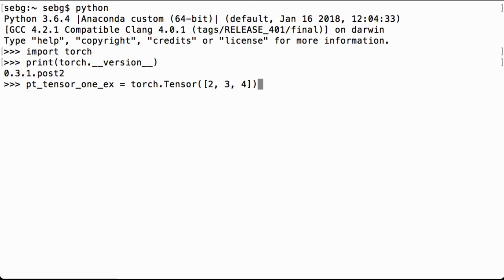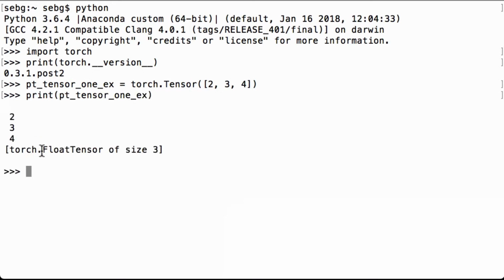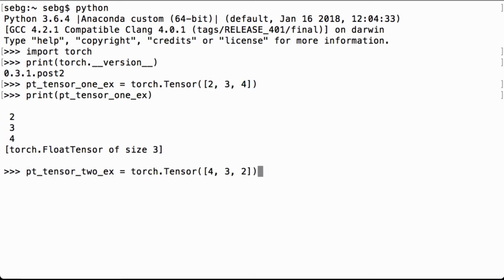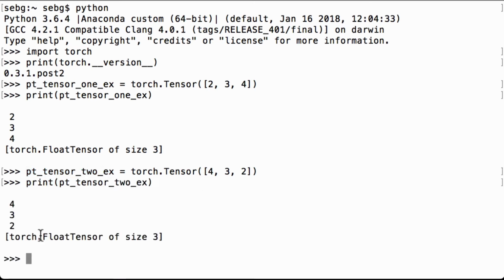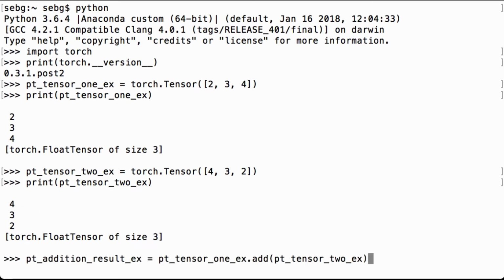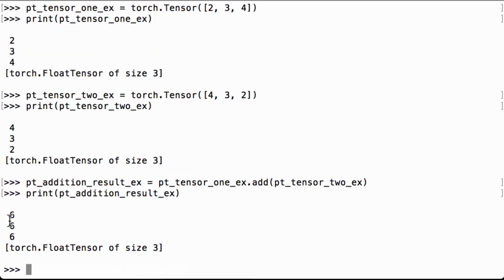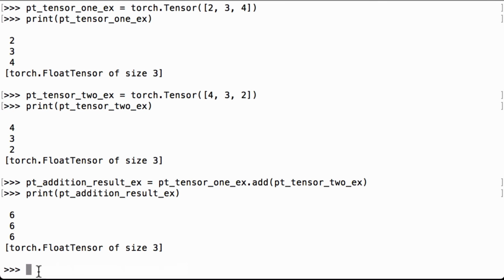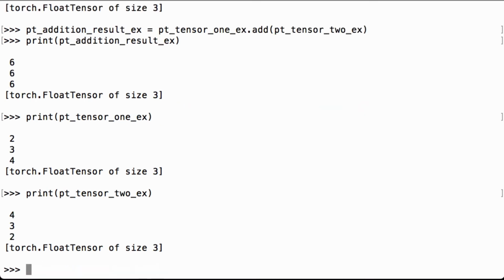Add Two PyTorch Tensors Together - PyTorch Tutorial